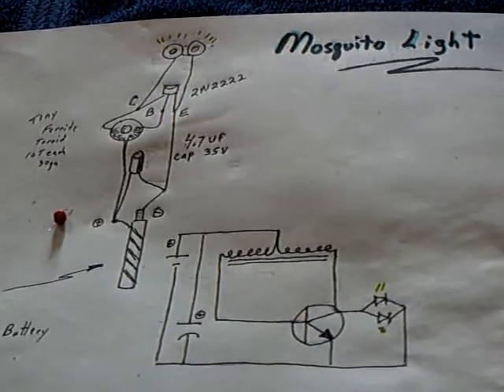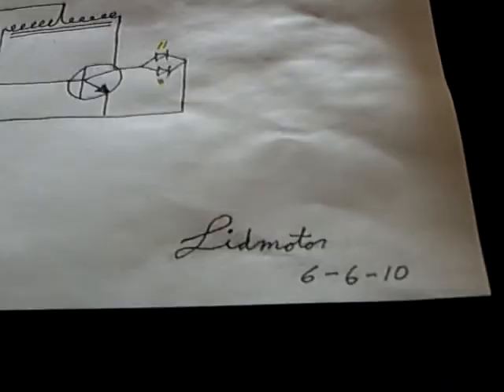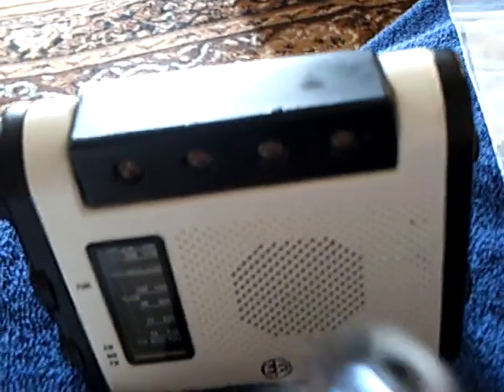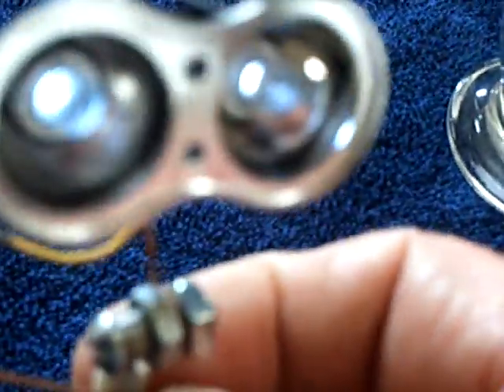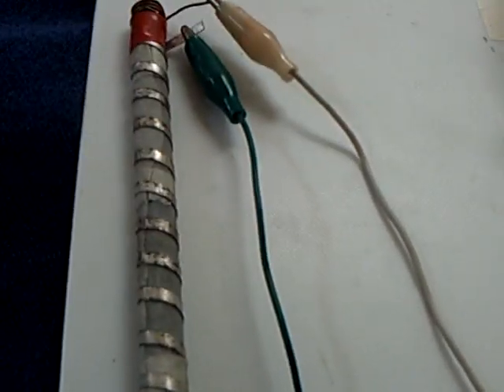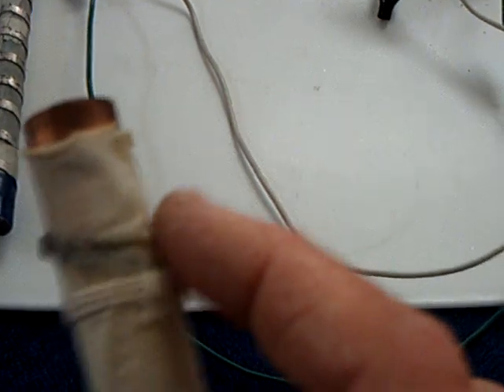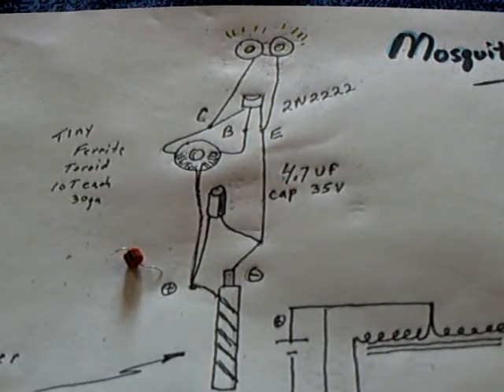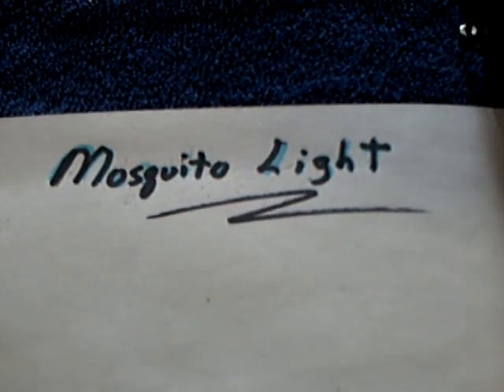Mosquito Light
This is a super simple Joule Thief LED light being powered by a small homemade magnesium and copper water battery.  The reason that I call it the "Mosquito Light" is because of the sound that it makes on a radio.   The battery and light circuit are assembled into one unit.  The battery stops when it dries out so the shelf life of this device is extremely long if it is kept totally dry.  The electrolyte in this video was regular tap water.